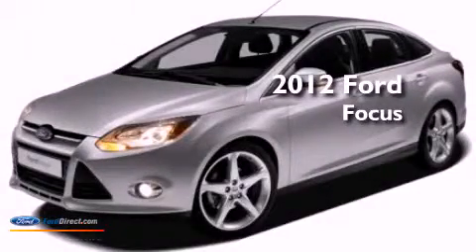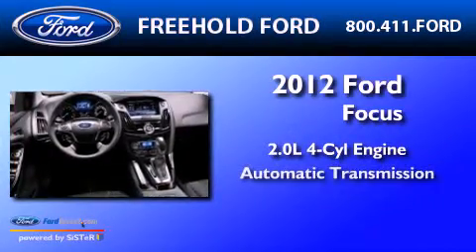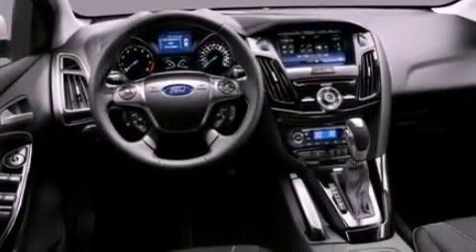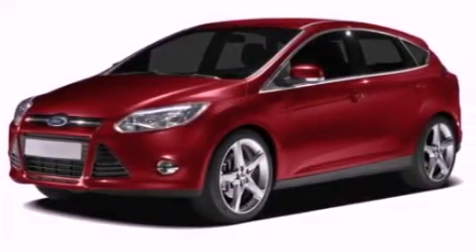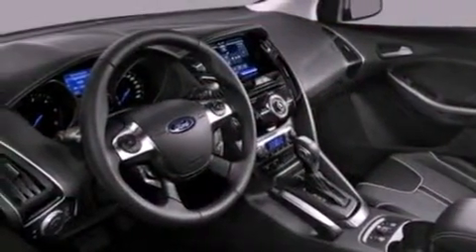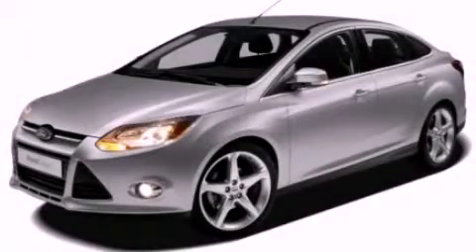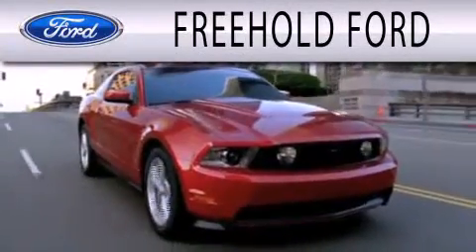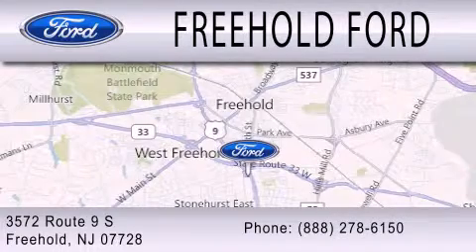2012 FORD FOCUS Freehold NJ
Year : 2012
 Make : FORD
 Model : FOCUS
 Engine : 2.0L I4 16V GDI DOHC FLEXIBLE FUEL
 Trans . : 6-SPEED AUTOMATIC WITH AUTO-SHIFT
 Exterior : STERLING GRAY METALLIC
 Miles : 5

 Stock : 5714